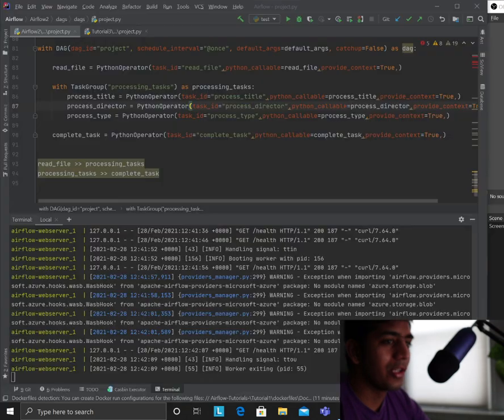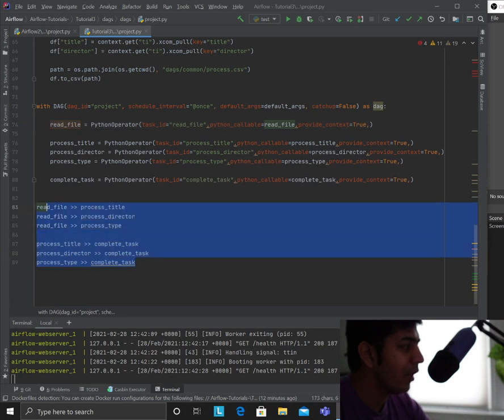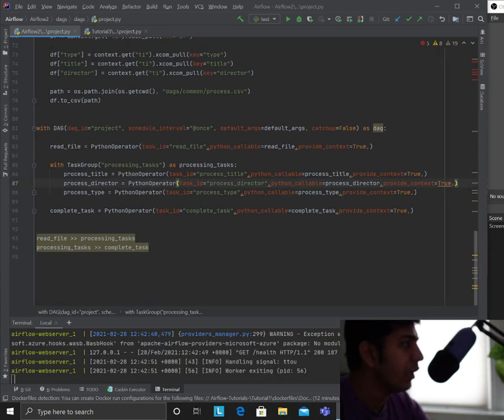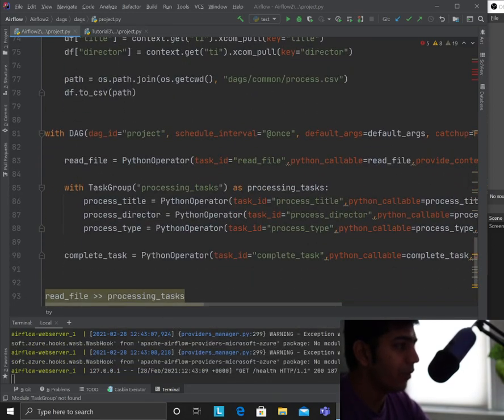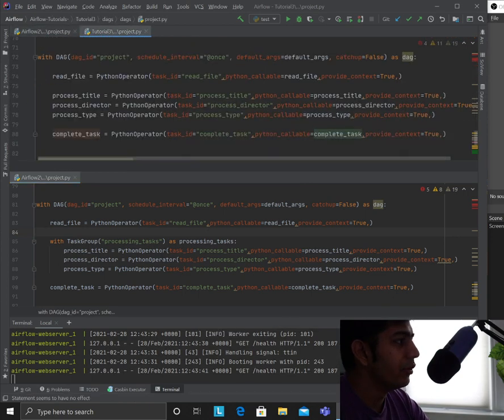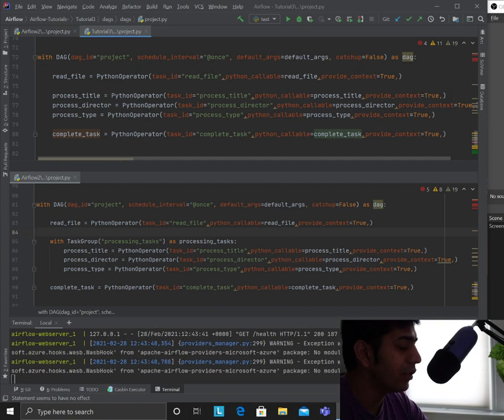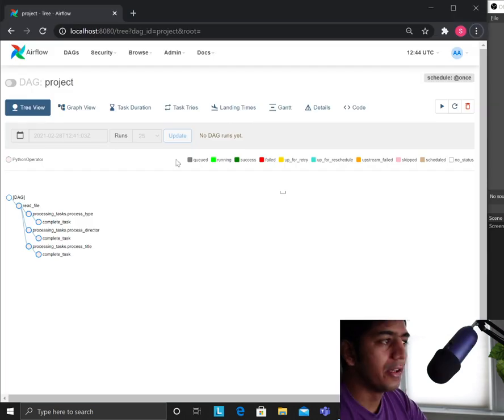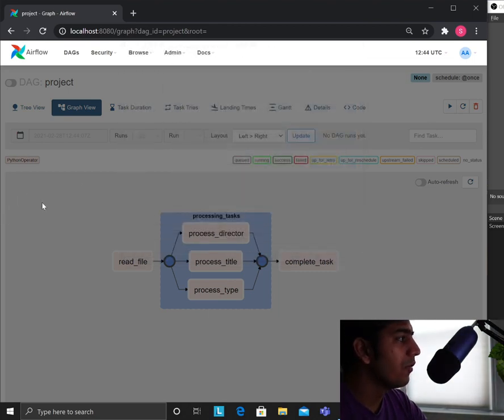Airflow2 docker compose with celery Learn about Task Group in Airflow